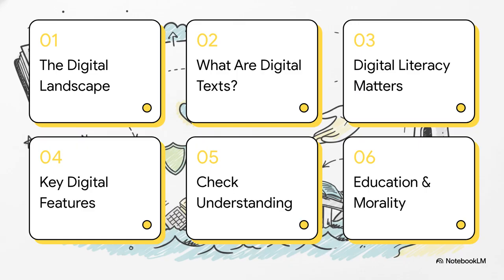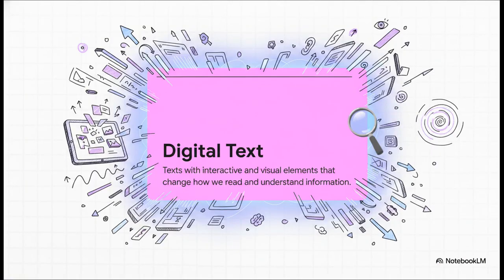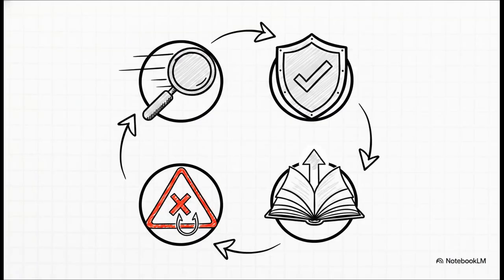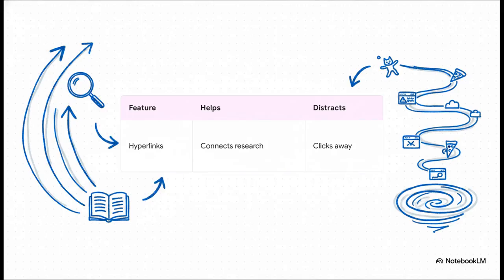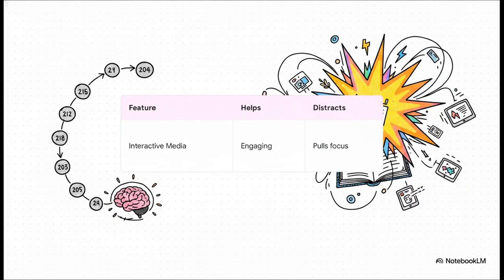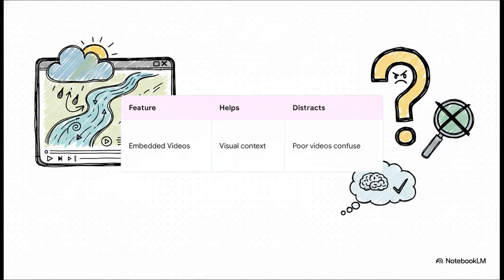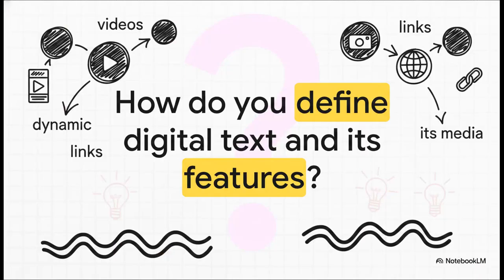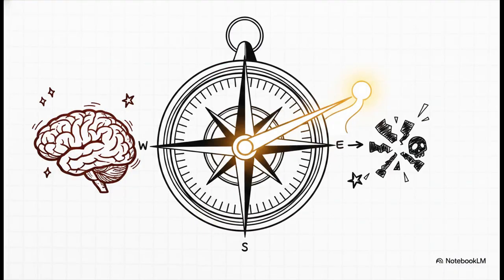Identifying Features of Digital Texts | Week 22 Day 1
In today's Grade 8 English Language Arts lesson, students explore the unique features of digital texts. Learners will identify elements such as hyperlinks, navigation menus, search functions, embedded media, interactive graphics, and digital layouts. Students will examine how these features help readers locate information, navigate content, and understand ideas more efficiently in online environments.

By the end of this lesson, students will be able to recognize common digital text features and explain how they support comprehension and user experience.

This lesson aligns with the Grade 8 English Language Arts curriculum and supports digital literacy development.